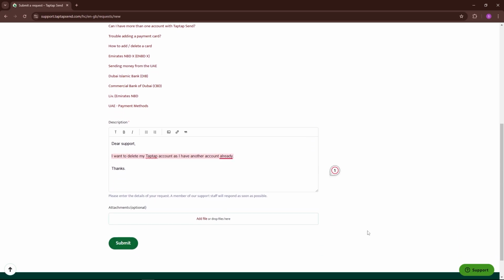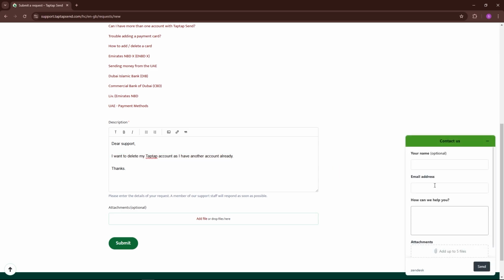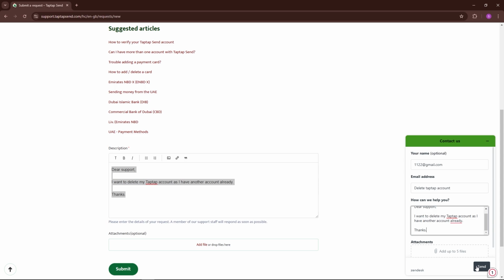How to Delete TapTap Account Permanently (Quick Guide 2025)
Ready to delete your TapTap account? ❌🔒 Follow these simple steps to permanently close your account and erase all data from the platform. Make sure you're fully prepared before saying goodbye!